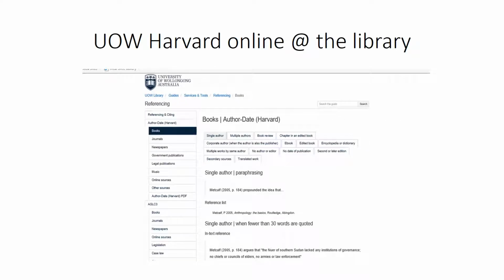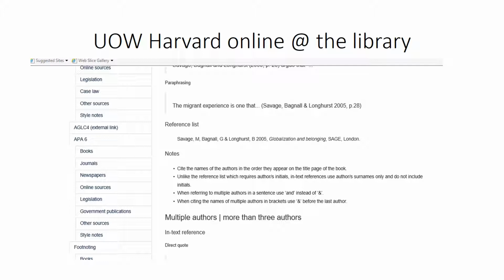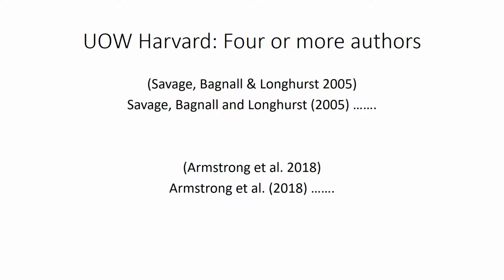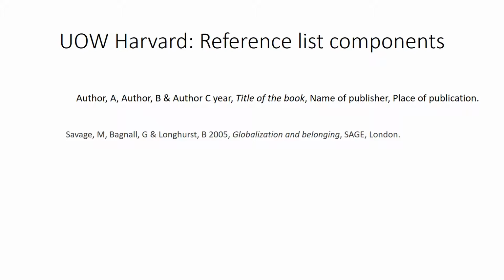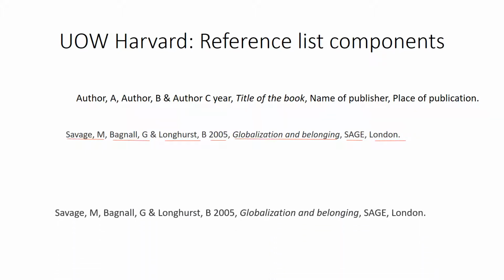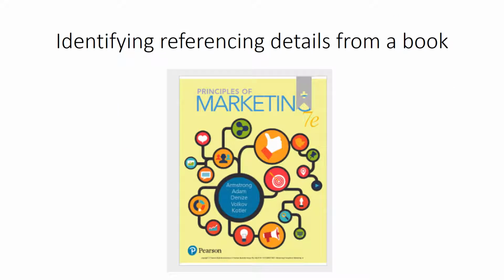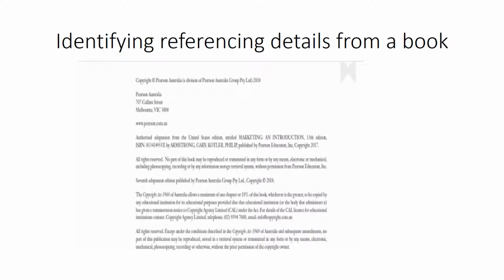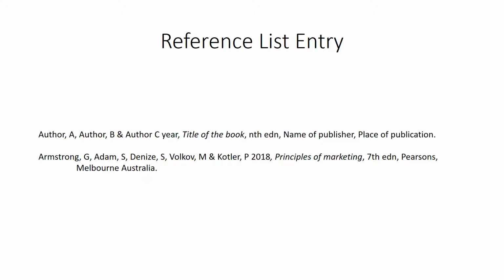UOW Harvard How to create a reference list entry for a book